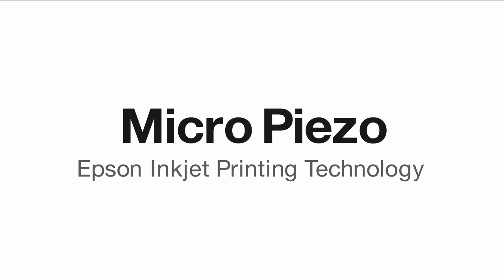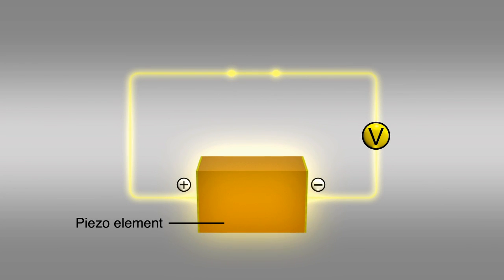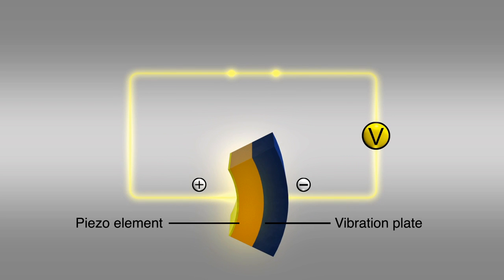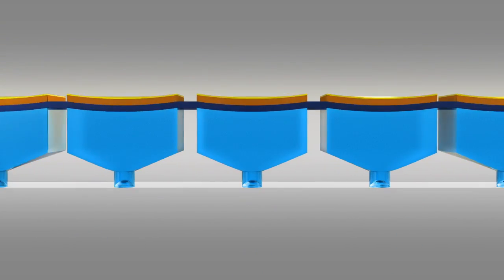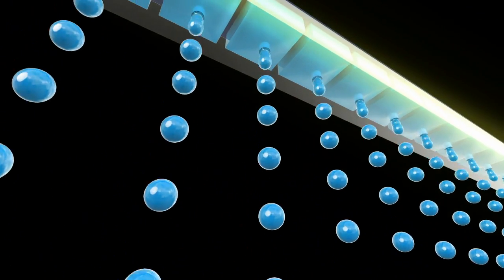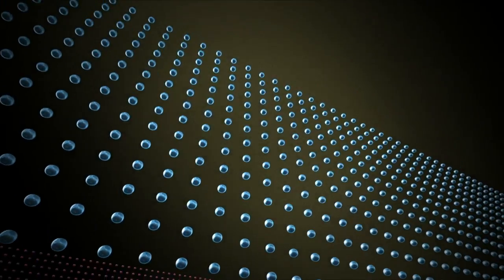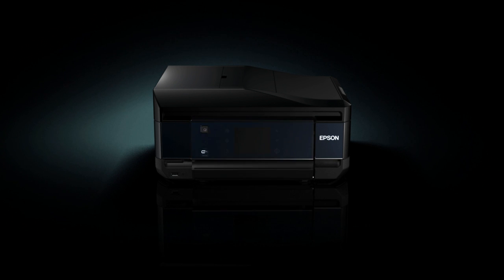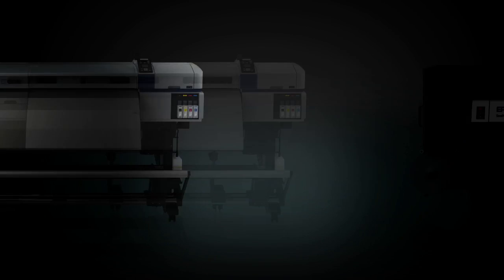Epson Micro Piezo Technology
“Micro Piezo” is the name of the multi award-winning, proprietary piezoelectric technology that is used in the print heads of all Epson inkjet printers which has made them renowned for their high quality output and reliability, as well as low running cost.

Since the introduction of the technology in 1993 till today, Epson has been the only company that uses a piezoelectric print head throughout its inkjet printing device range – from the smallest personal photo printer, to the largest industrial system.